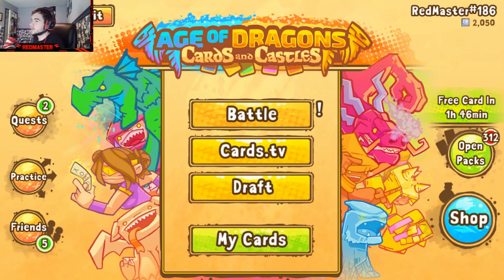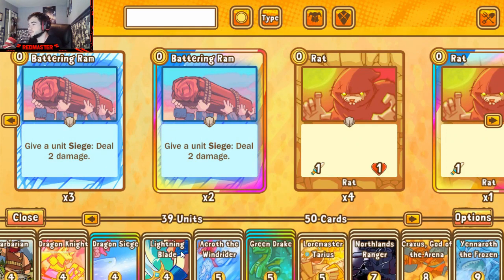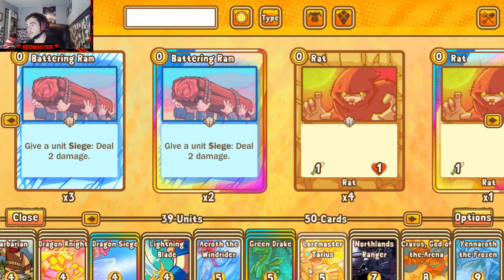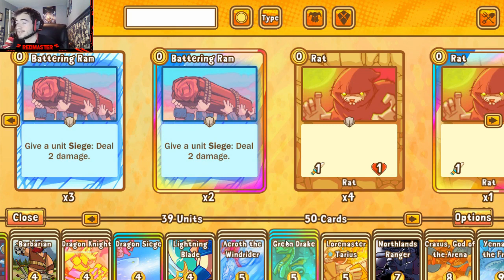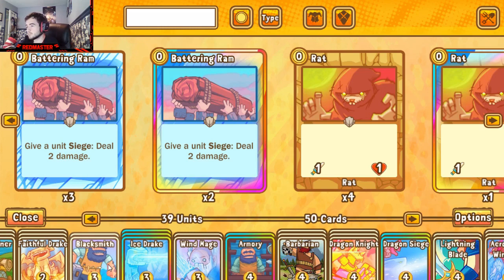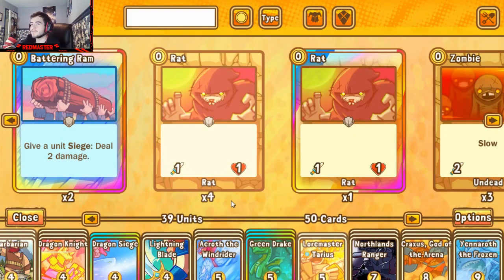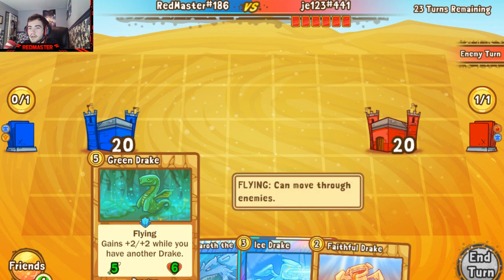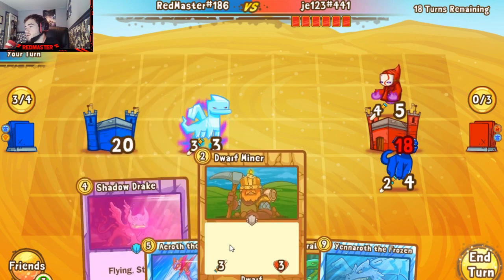Cards and Castles | Known Combos | Wind Dragons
Hey Guys,
Welcome back to another Known Combos video where we're taking on a deck that's been requested pretty frequently, and that's Dragons. However, we'll be taking a look at the Vik/Cru iteration known as the Wind Dragons. Hope you enjoy the video!